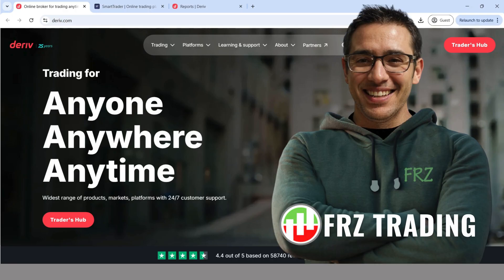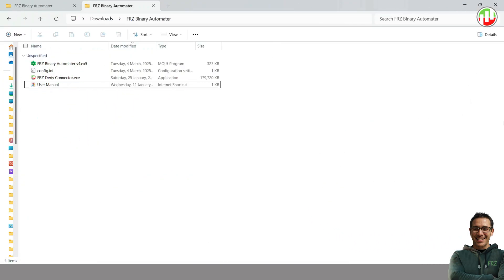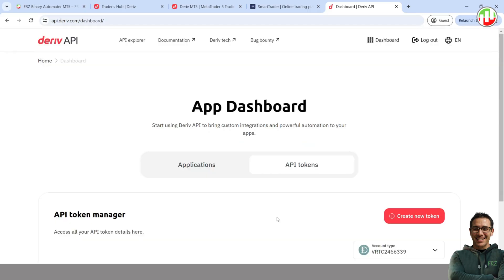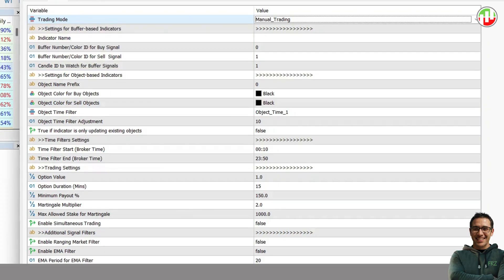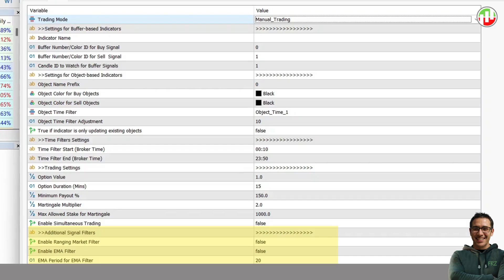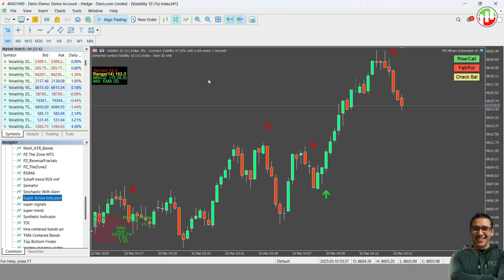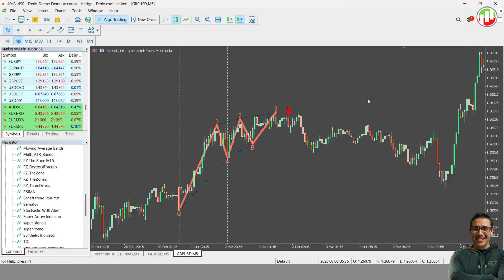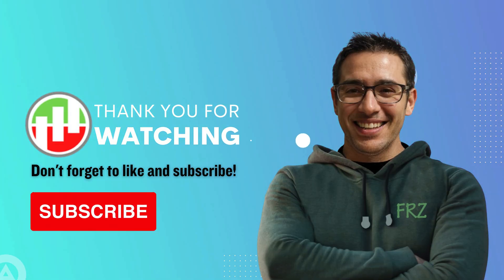How to trade Deriv binary options from MT5 - Deriv MT5 bridge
🚀 Trade Binary Options on Deriv Using MT5 & FRZ Binary Automater EA! [Step-by-Step Guide]

Hey traders! In this video, I’ll show you how to trade binary options on Deriv directly from MT5 (MetaTrader 5) using our FRZ Binary Automater EA. You’ll learn how to manually trade with on-screen buttons or fully automate your trades using an indicator.